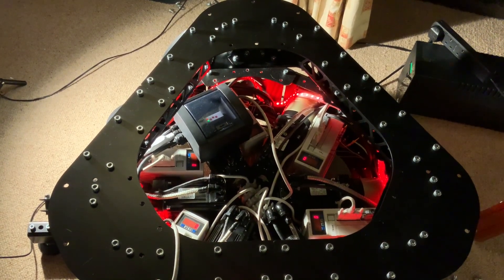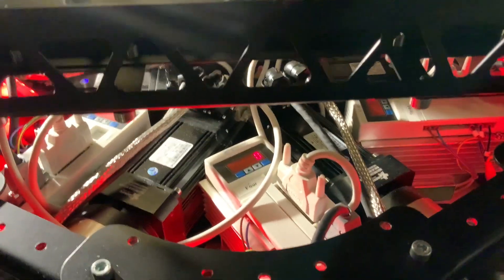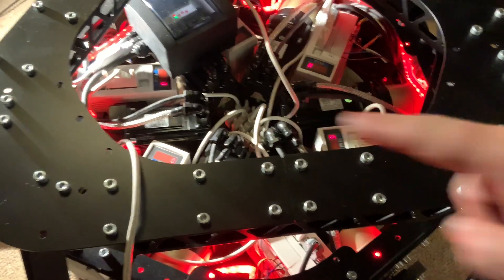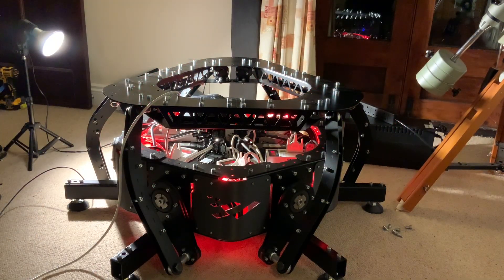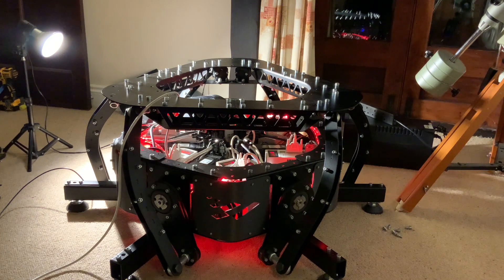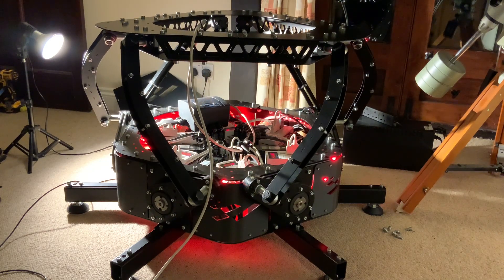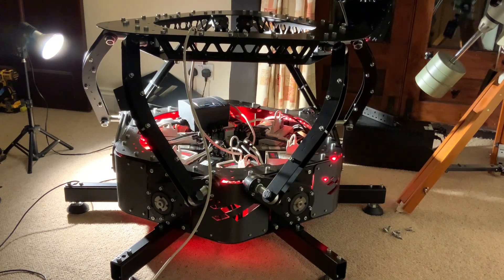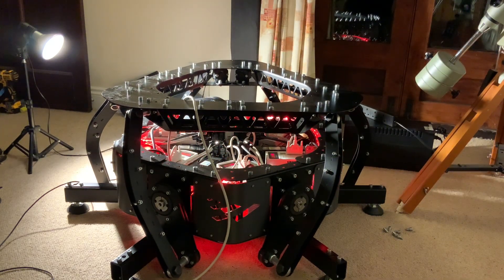Motion Rig - Motion4Sim Advanced Tests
Here I talk about my latest changes to ensure the future cockpit can deal with a centre mount joystick, and we then go into the full range of motion plus a demonstration of power.

Timestamps:
00:00 Intro
00:29 Changing the front direction
05:10 Rewiring the servos
06:52 USB disconnects solved!
10:09 Motion range demo
14:16 Strength and power demo